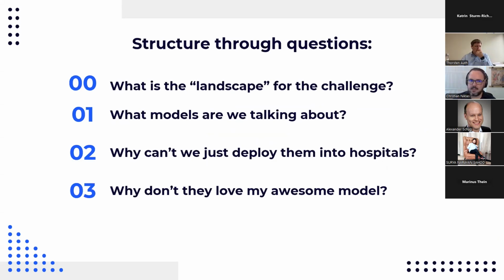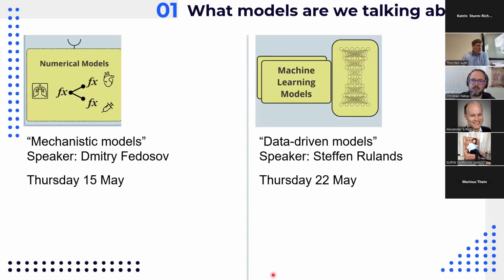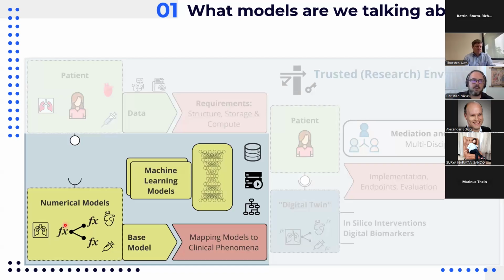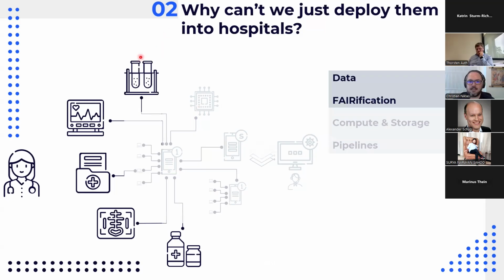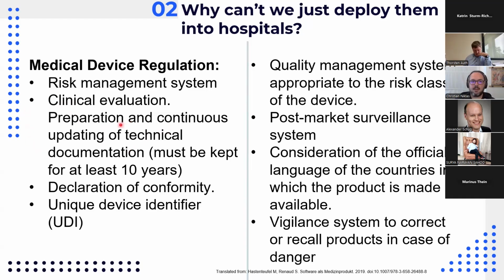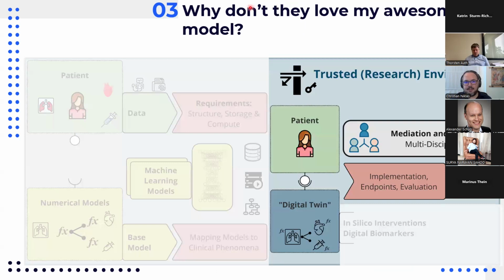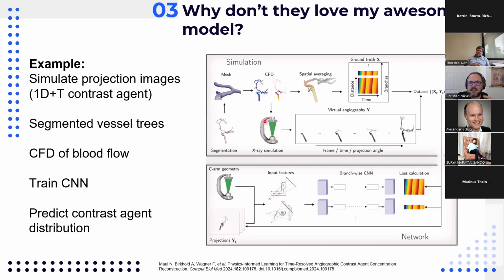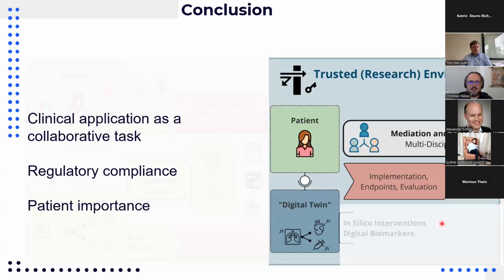Building Trust in Medical Digital Twins: Bridging the Gap Between Research Models & Patient Outcomes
This lecture explores the integration of medical digital twins in patient care, focusing on the personalised modelling of individual patients.

We will discuss the necessary data sources for highly parametrised models, exemplified by the scarcity of measurements associated with personal harm to the patient and the potential role of machine learning in this problem. Practical examples of regulatory-approved models, particularly in the cardiac domain, will be presented.

Clinical challenges such as limited computational resources, unstructured data, and strict legal boundaries (MDR, AI Act, GDPR) will be addressed. The need for multidisciplinary collaboration will be emphasised to build trust in model outputs within the medical and patient community, as well as to tailor them to clinically meaningful endpoints.

Speaker: Christian Niklas (Heidelberg University Hospital)